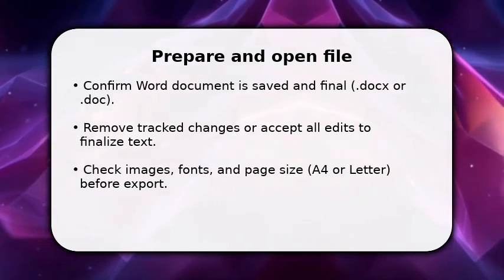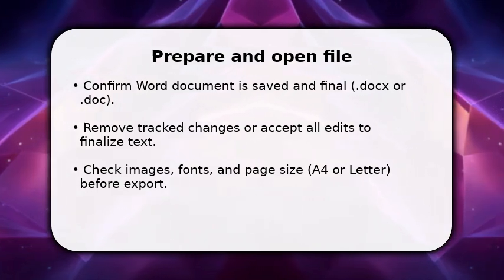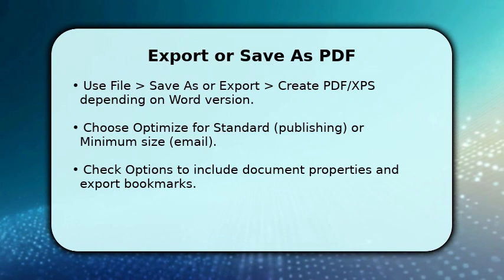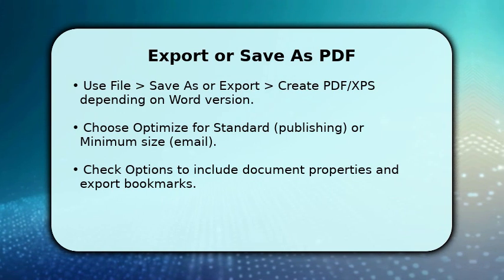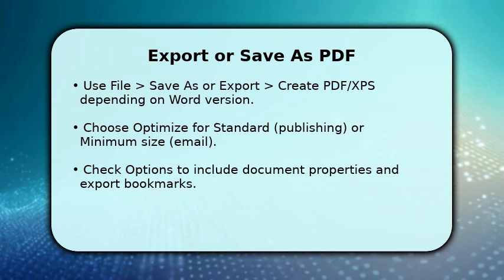How to Change Ms Word File Into Pdf - Easy Guide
Discover the simple steps to convert your Microsoft Word document into a PDF format. This quick guide covers essential tips and tricks, ensthy including shortcut keys for Windows users and instructions on using online converters or built-in tools in various word processors.